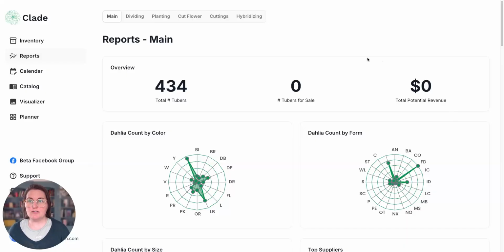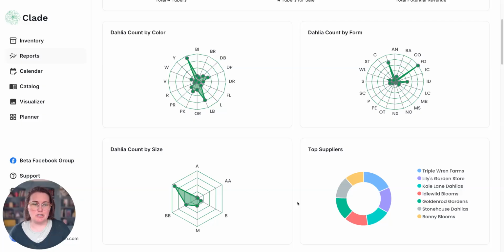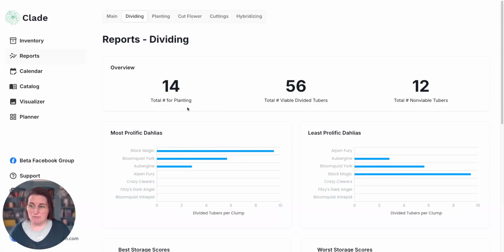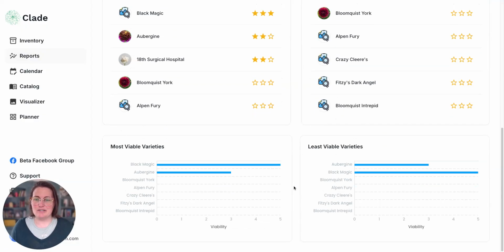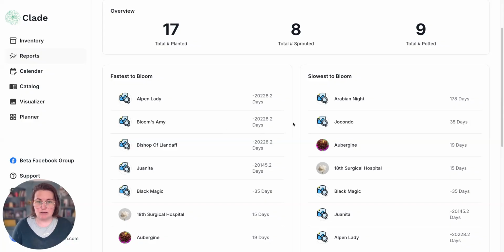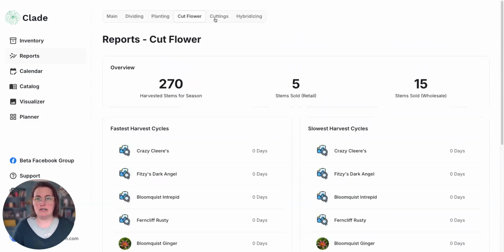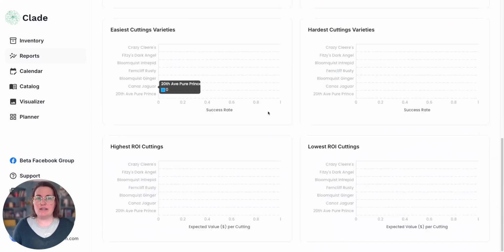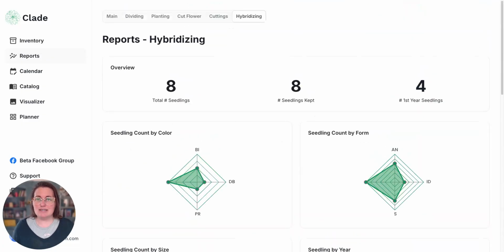Exploring Clade's Reporting Features for Dahlia Management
Clade's reporting will help you manage your dahlia inventory. It provides insights into potential revenue, areas of productivity and areas of potential.